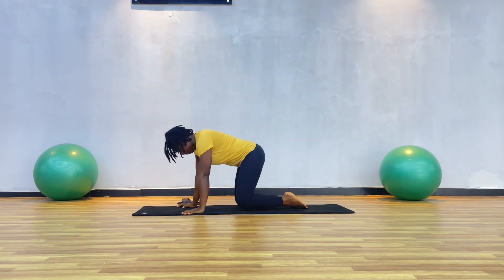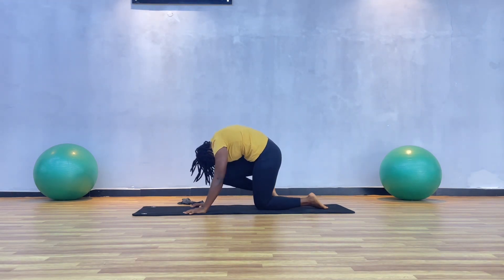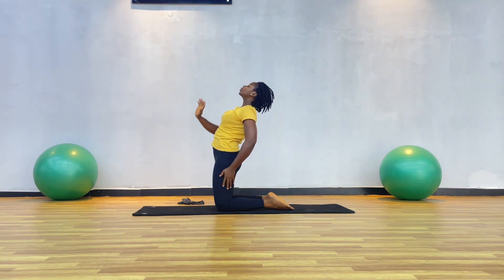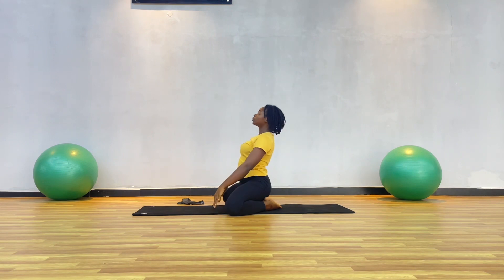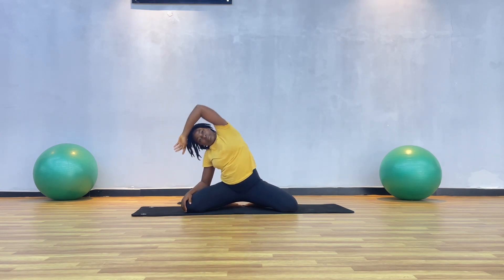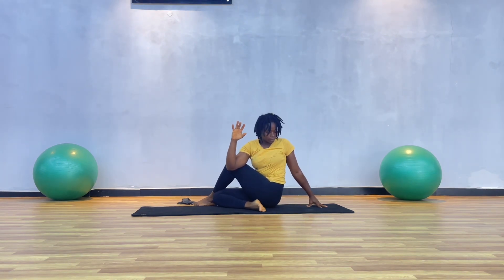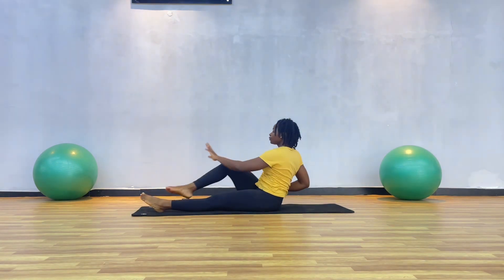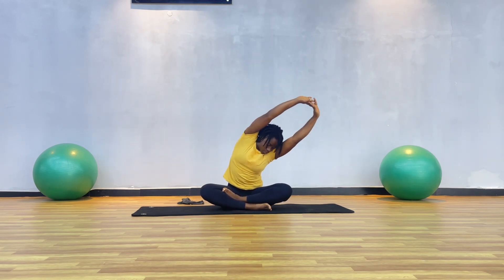Yoga For Menstrual Cramps| 6 Mins Yoga Flow For Pain Relief and Cramps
Yoga has so many amazing benefits that most people don’t know about, especially ladies! This video shows how you can relieve menstrual pain through the practice of some yoga poses.
While engaging your abdomen, your breathing and your posture you can activate this sensation and strengthen your pelvic muscles which will while relaxing and relieving menstrual pain.

Catch me on the following social Media platforms